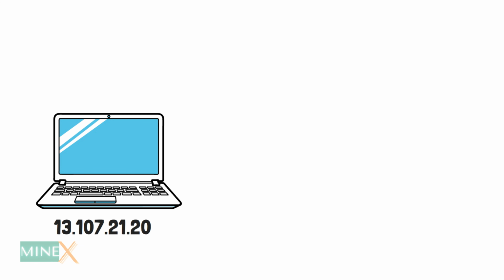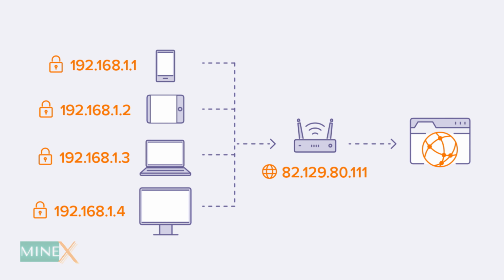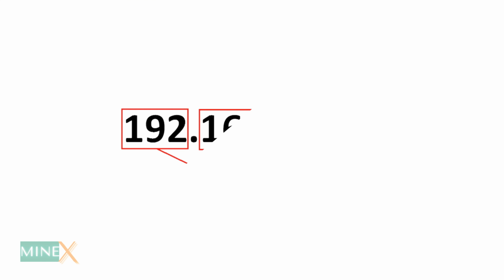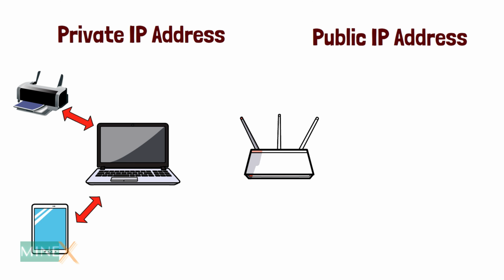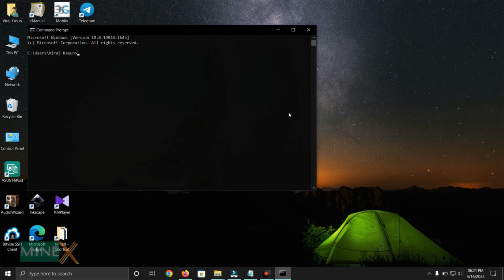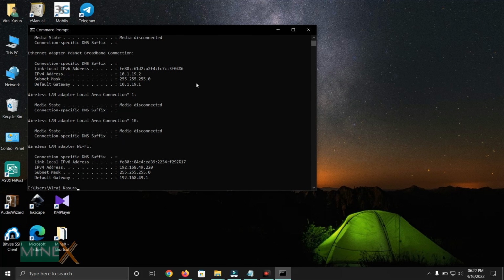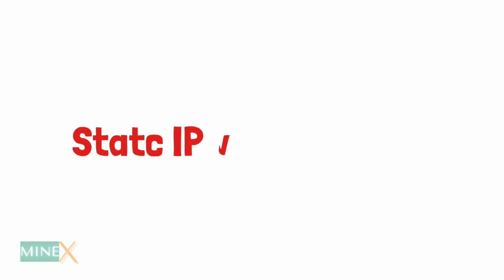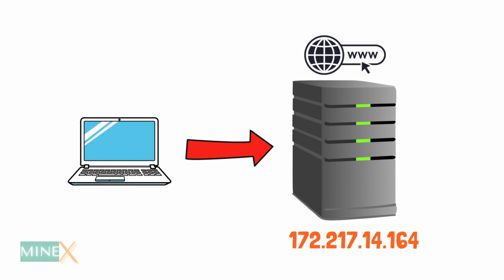What is an IP Address Explained | Tech Education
Today in this video we are going to explain the IP address of a device and how it helps you to communicate with other devices.